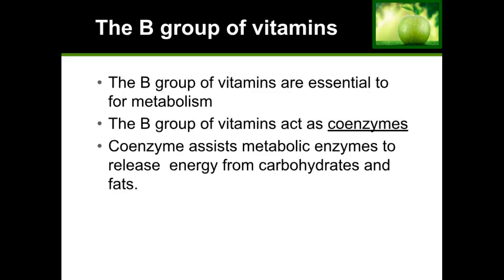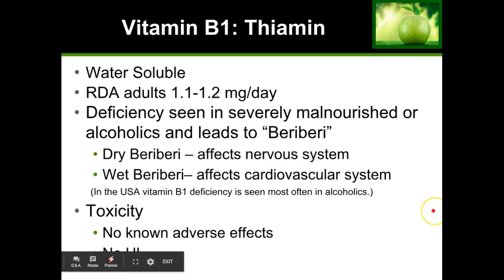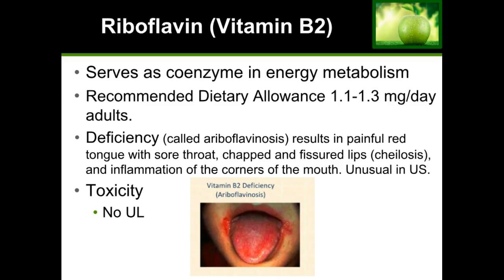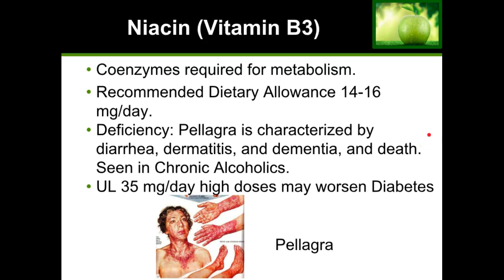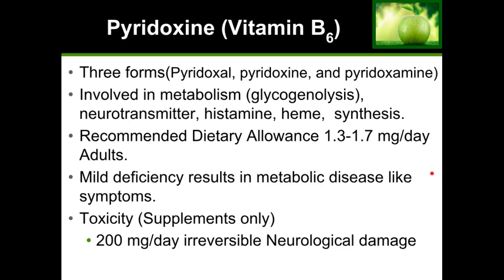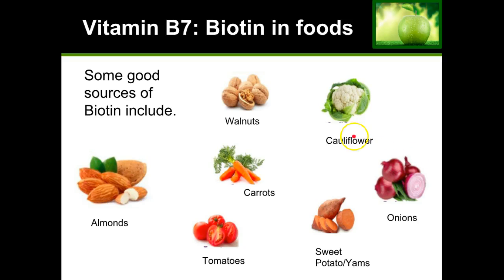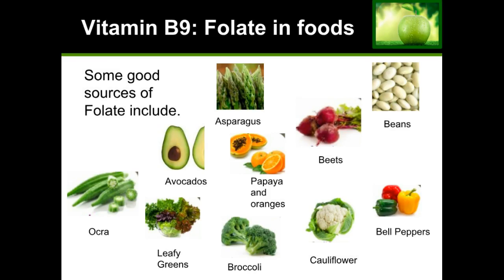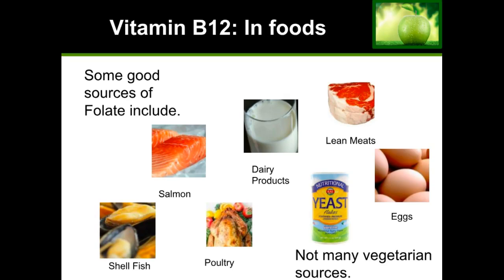The B Group of Vitamins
B group vitamins there food sources and prevention of vitamin B deficiencies.